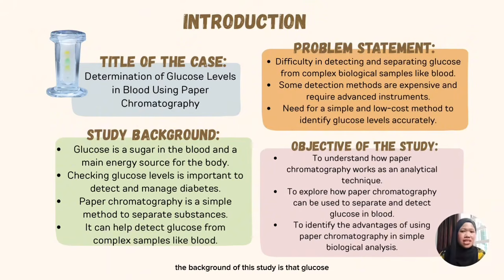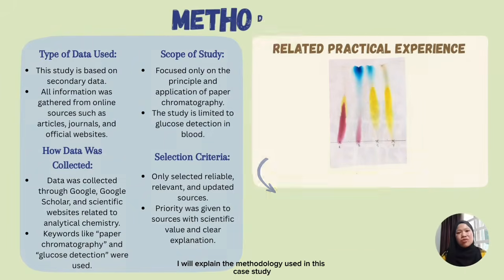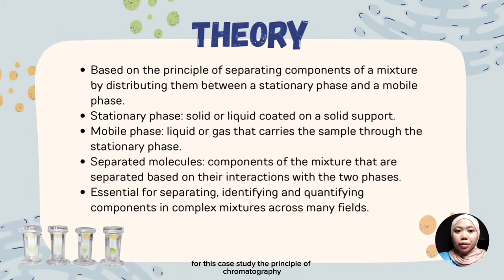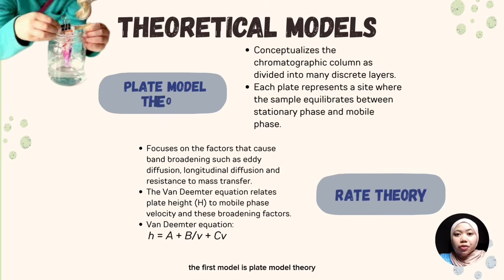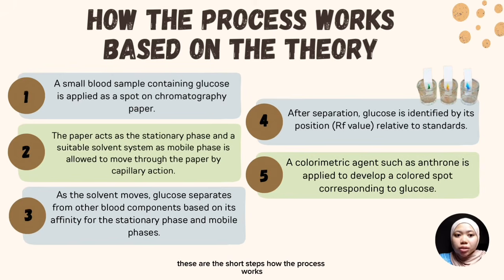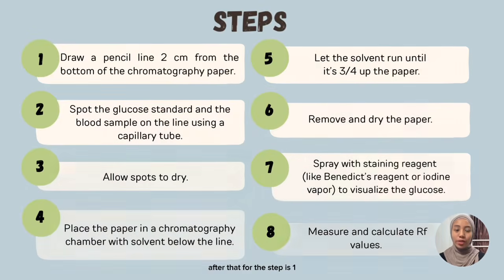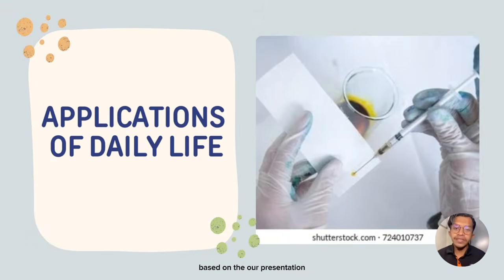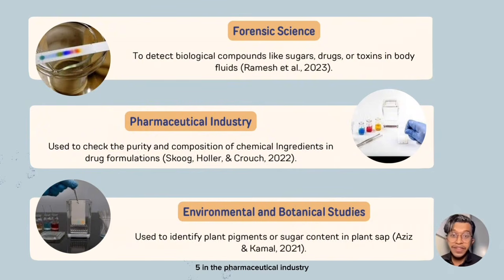CHM256: Determination of glucose levels in blood using paper chromatography